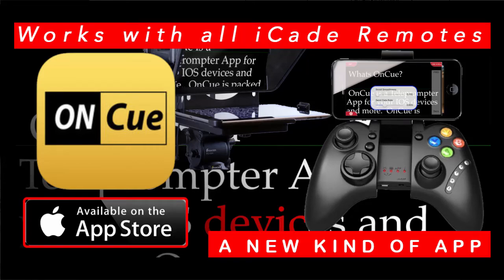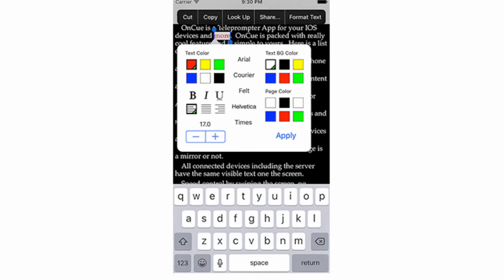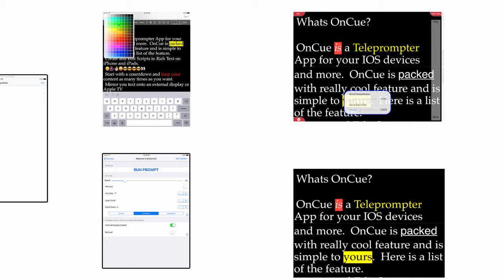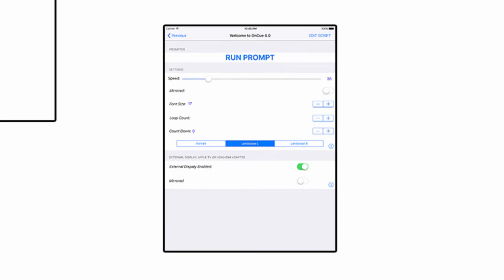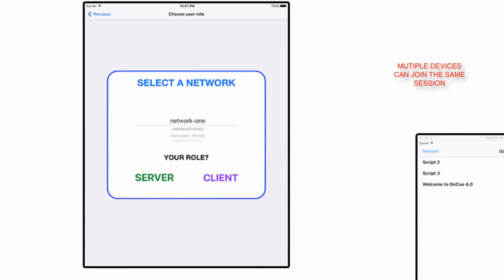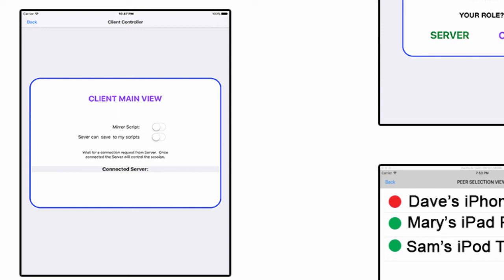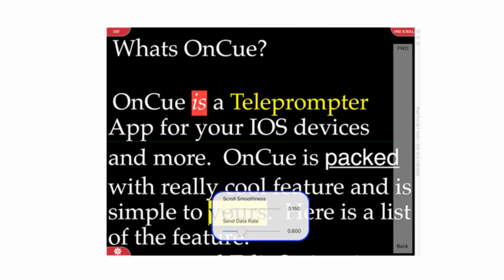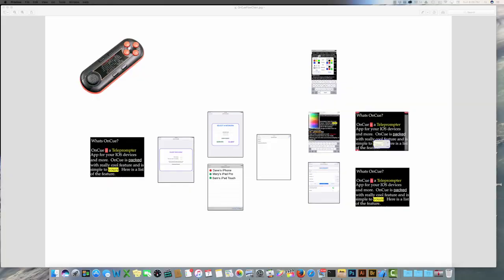using OnCue prompter teleprompter app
New! OnCue Prompter app, the only teleprompter app that works with a game controller.  Loaded with features, networks to multiple devices, rich text editor, and more..